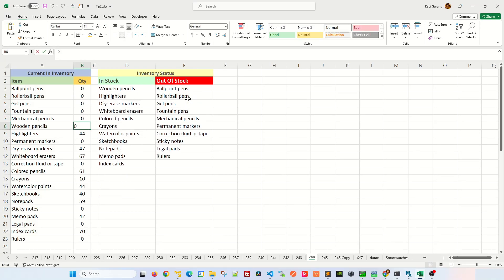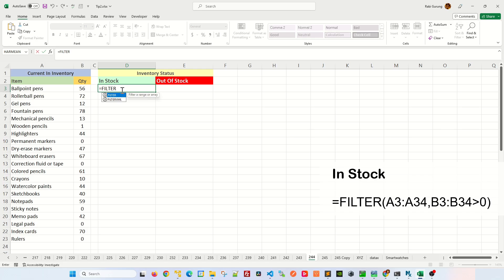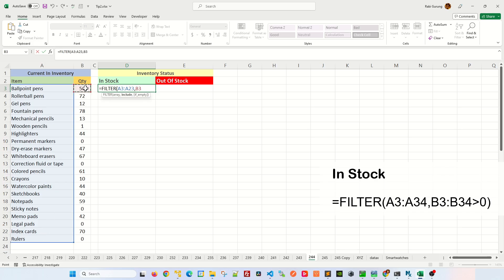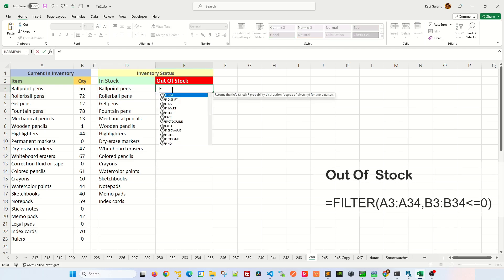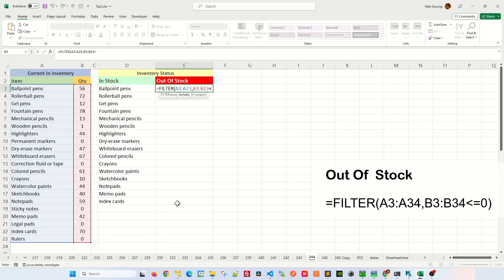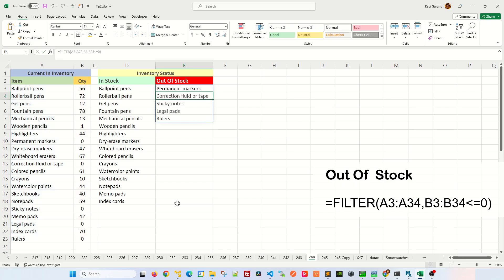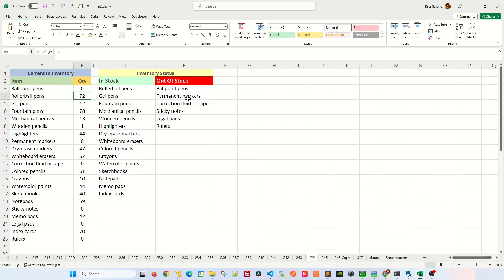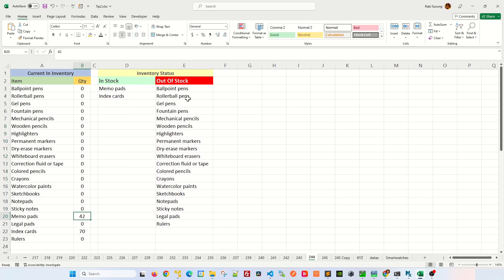Can Excel be used for inventory management? - Excel Tips and Tricks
Can Excel be used for inventory management? Yes. Here's how you can do it in a very crude way.

Here are the formulas outlined in the video.

In Stock
=FILTER(A3:A34,B3:B34&gt0)

=FILTER(A3:A34,B3:B34&lt=0)

Now you have the answer to how do I monitor inventory in Excel, how do I filter observations in Excel and what Excel formula is used for inventory, go and save the world and helps others.